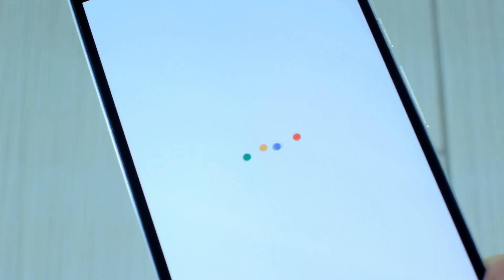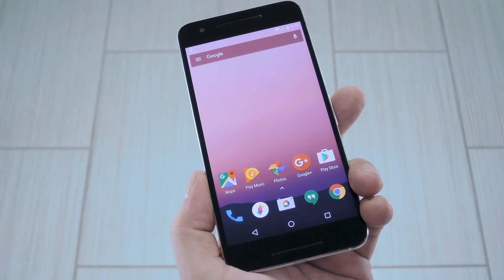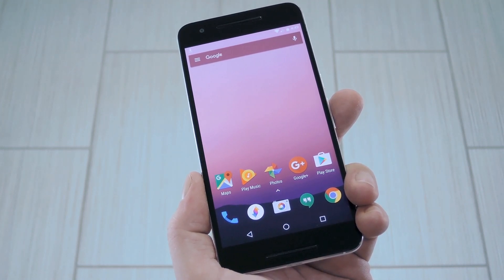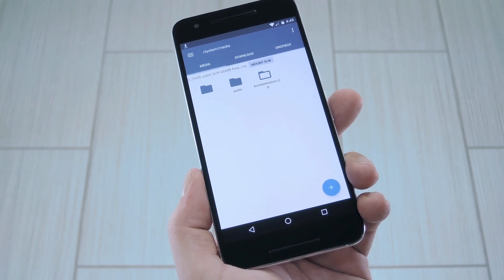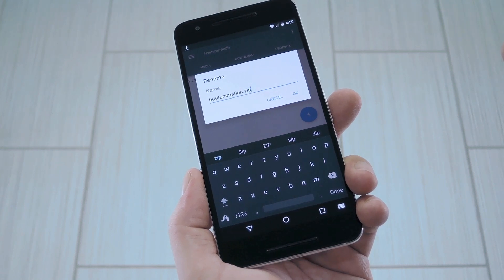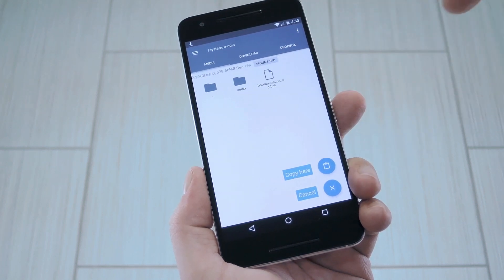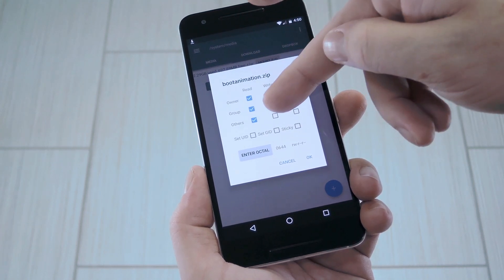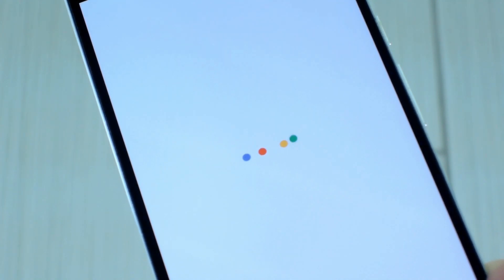Get the Pixel's New Boot Animation on Almost Any Device [How-to]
How to Get the Pixel's Boot Animation on Your Android Device [Root Required]

NOTE: ROOT REQUIRED.

In this video, I'll be showing you how to the new boot animation from Google's Pixel and Pixel XL smartphones.

It's a pretty cool animation with a white background, unlike most. Four colored dots bounce around while it's loading, then eventually morph into the Google "G" logo. This should work on any rooted device that has a bootanimation.zip file in its /system/media folder.